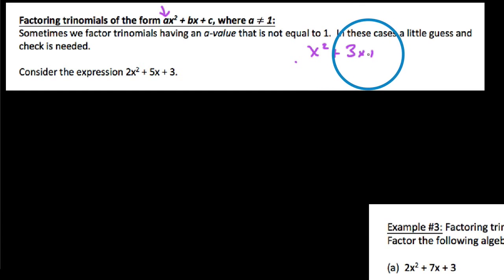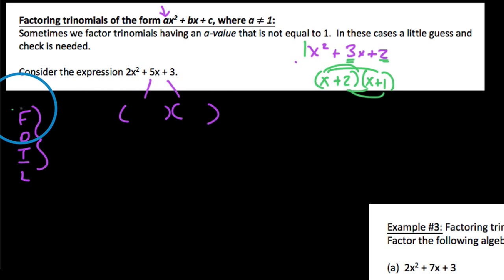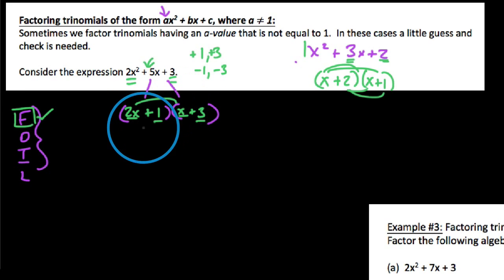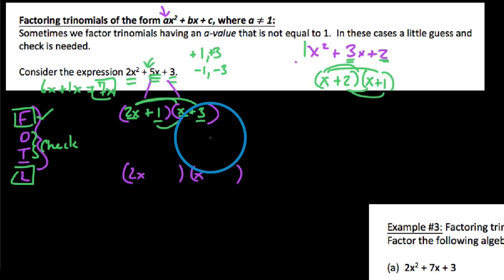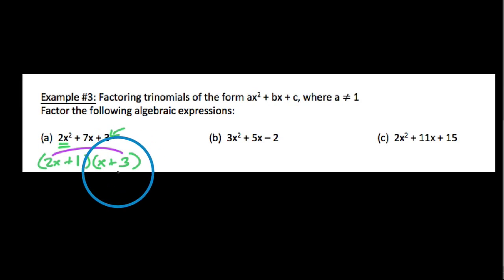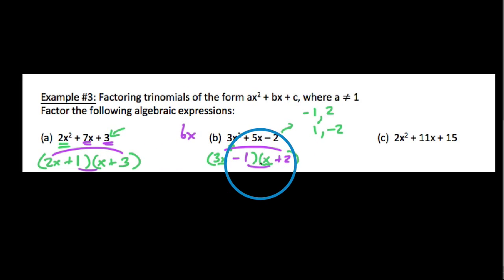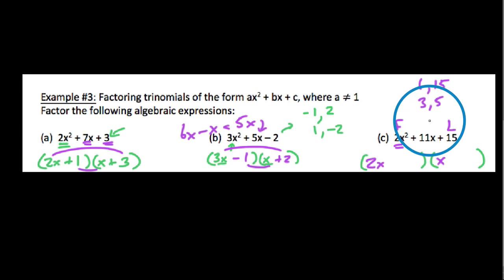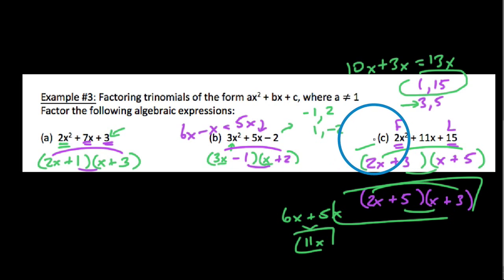HA2 , 3.0.3 , Factoring trinomials ax^2+bx+c, where a ≠ 1